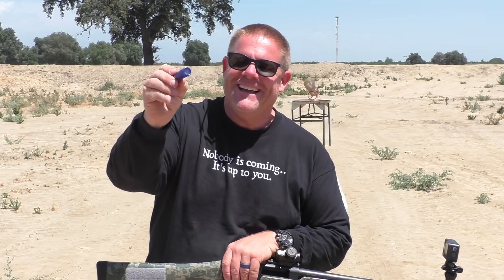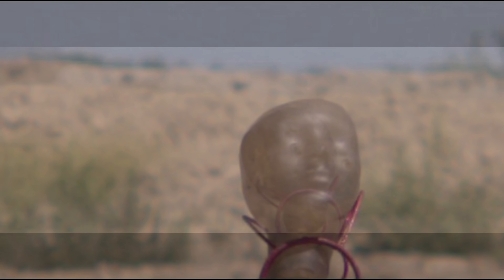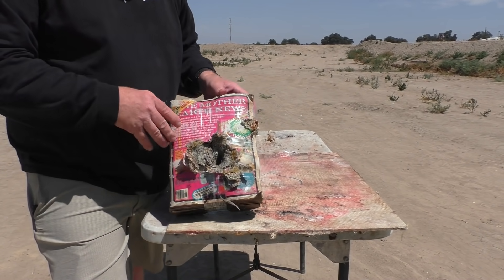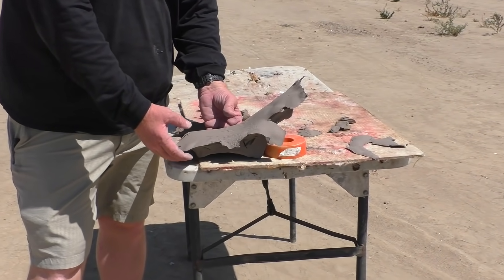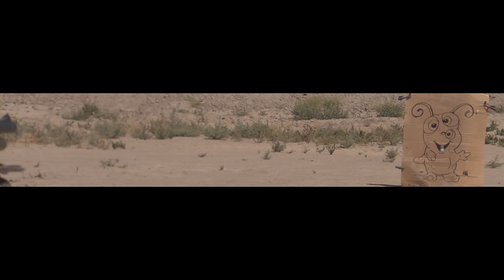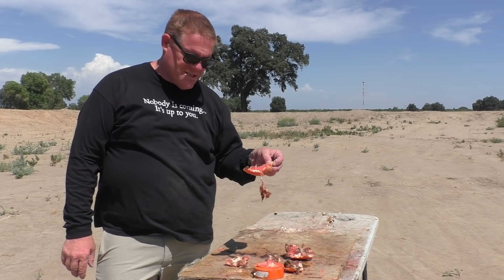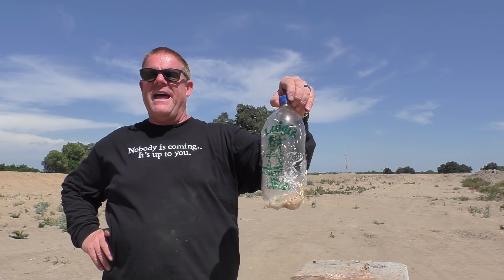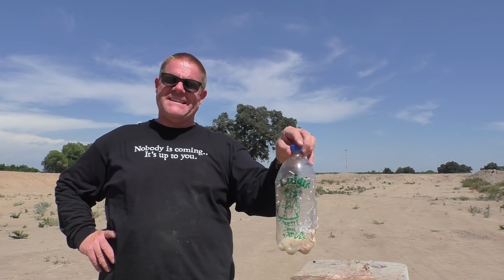The notorious CHEESE-CUTTER Round - Watch it SLICE 🧀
This is actually an old-timey commercial solution to control the spread of buckshot.   If you saw a photo of this on social media,  it probably looks like a little frightening with the wire and all that.   In this video we show what happens to this oddball configuration with a high speed camera.   These were loaded rather hot and were travelling over 1600 fps.  Weight is around 2/3 of an ounce or  around 19 grams.